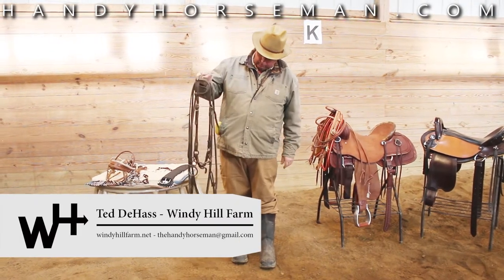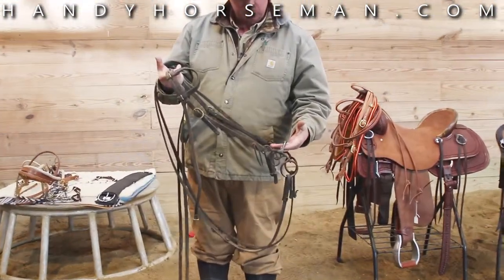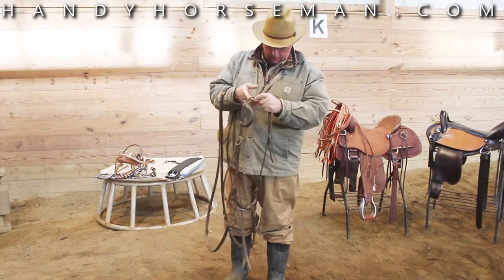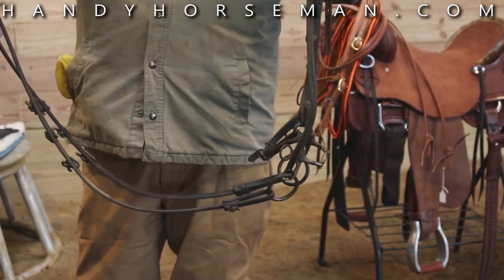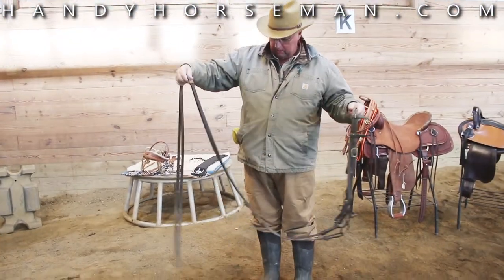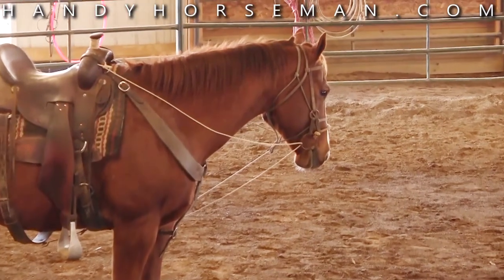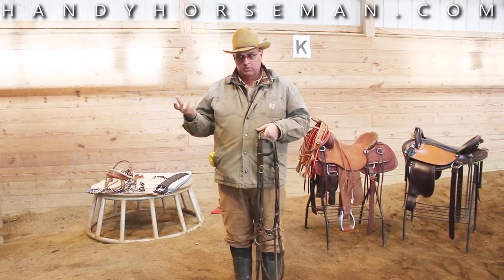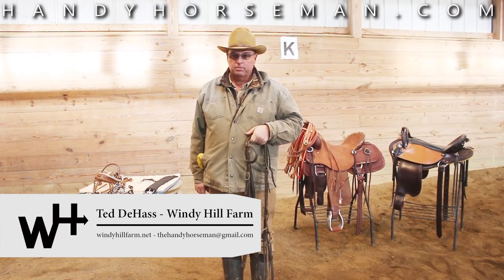The right Horse bits to use!for softness!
ride your horse with softness. Visit Handyhorseman.com for many more videos...good old fashion Horsemanship .Gentle horses and ponies for sale at windyhillfarm.net